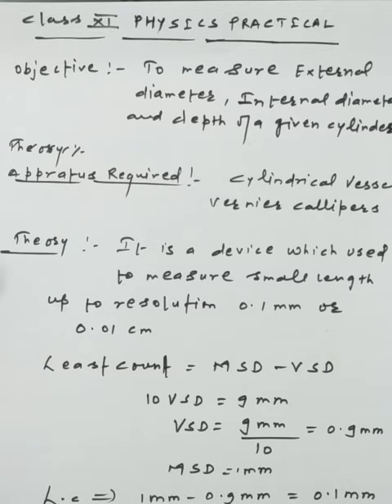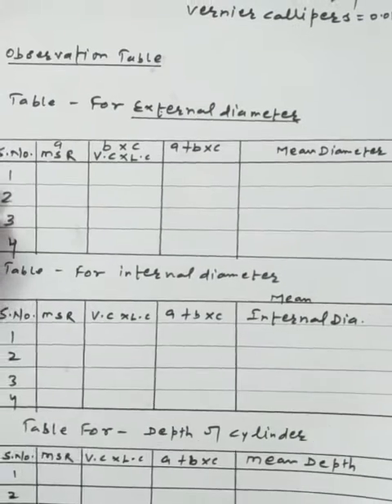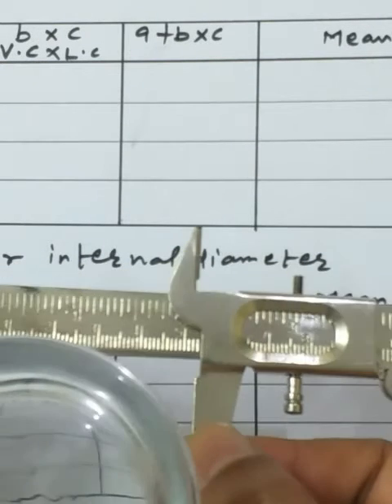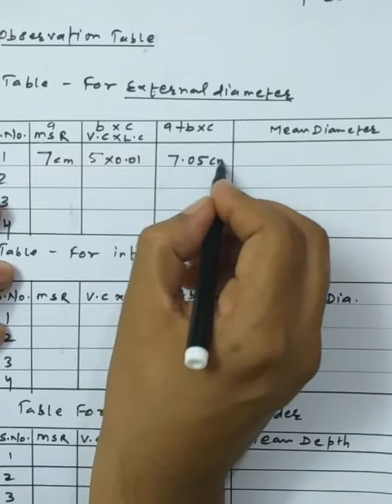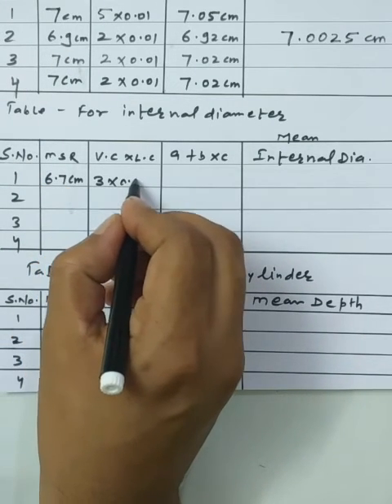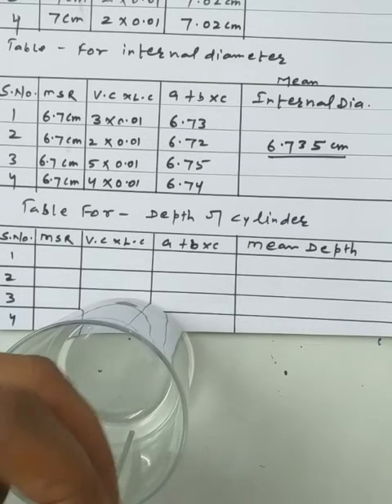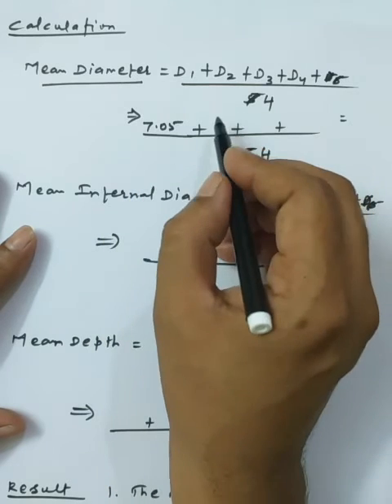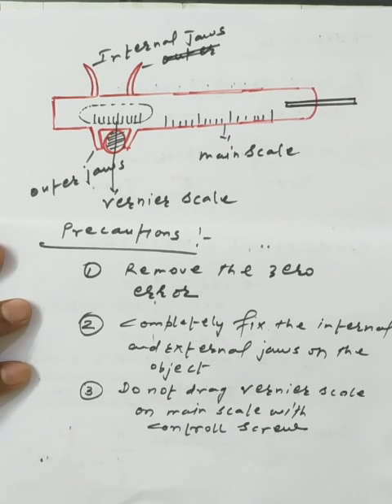Vernier calipers part 3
Physics practical XI